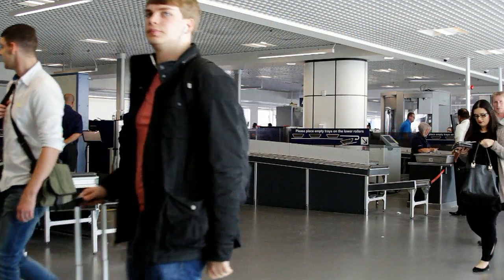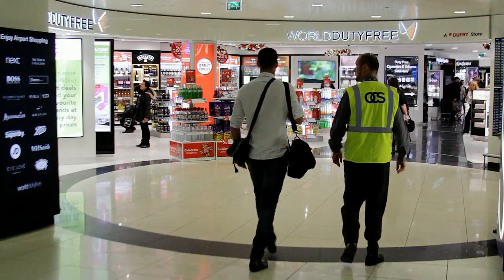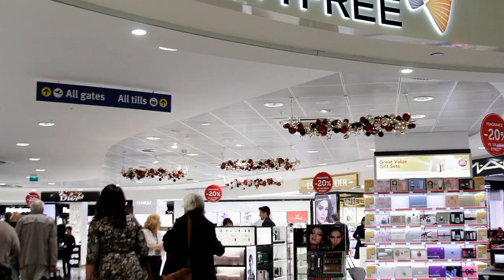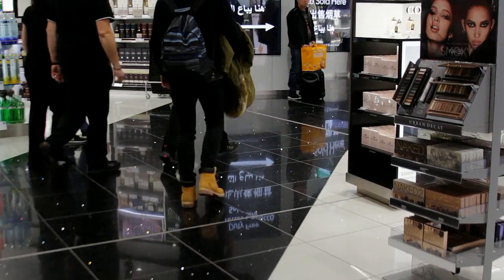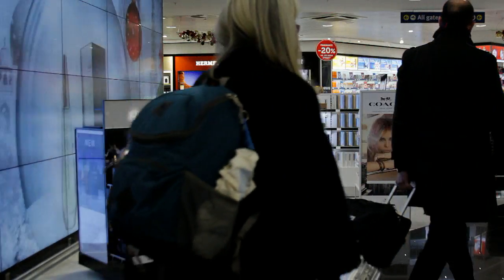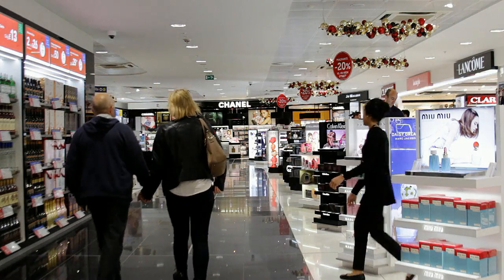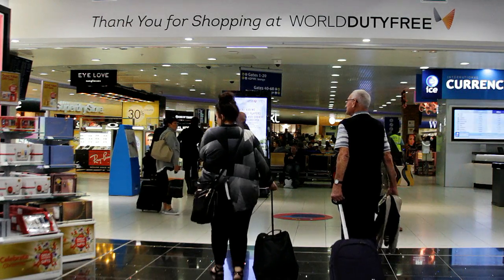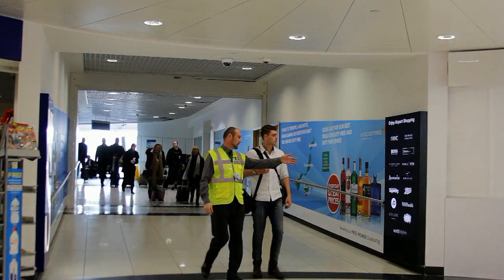World Duty Free - PART 5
Part 5 of the assistance video for people with autism and their travelling companions using Birmingham Airport.

This video is 1 minute 17 seconds long and is the World Duty Free chapter of the main 15 minute film which you can watch here:

Produced by Autism West Midlands and OCS for Birmingham Airport.